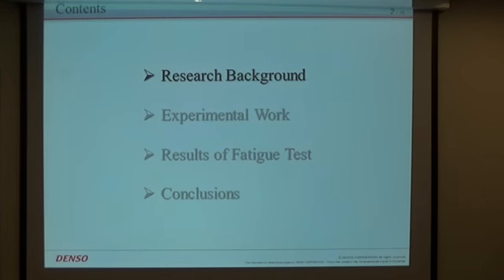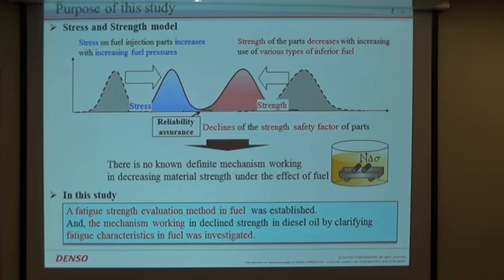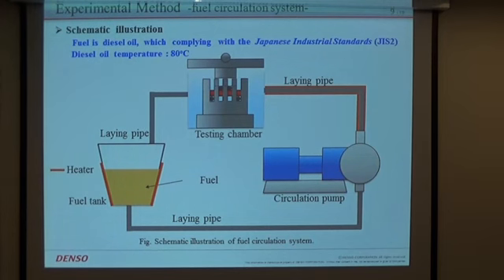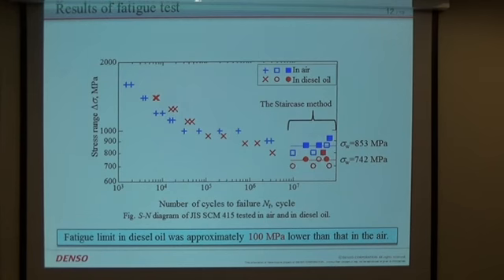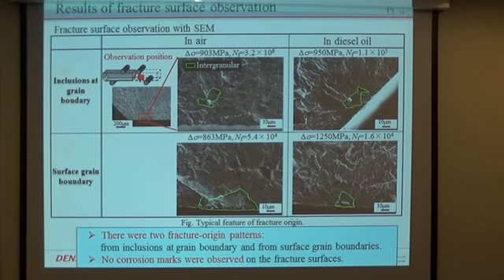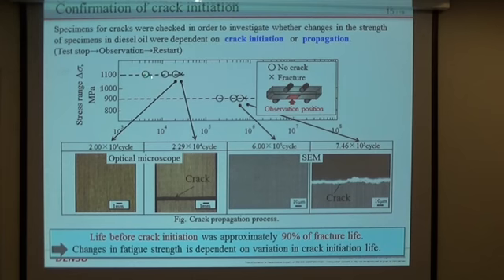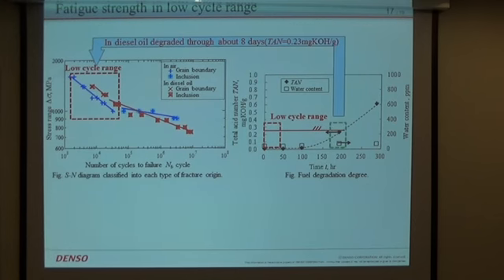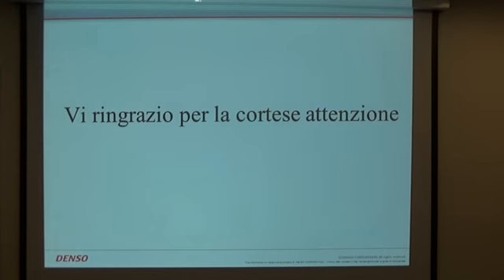Fatigue behavior of high strength steel in diesel fuel